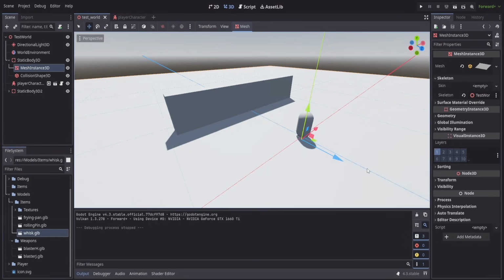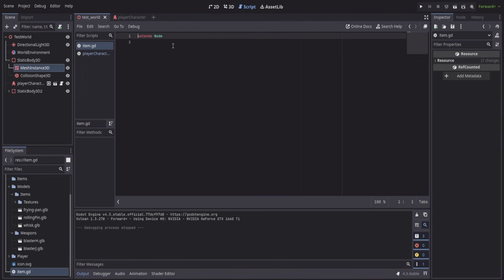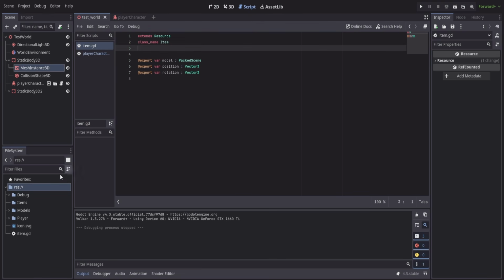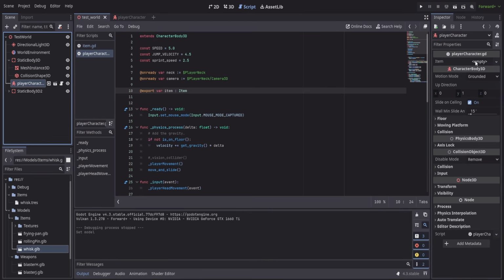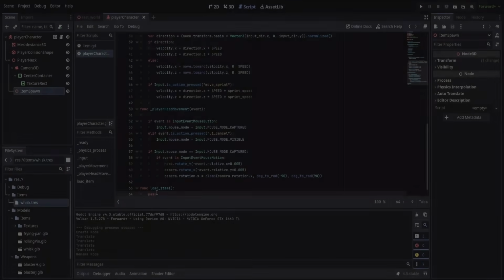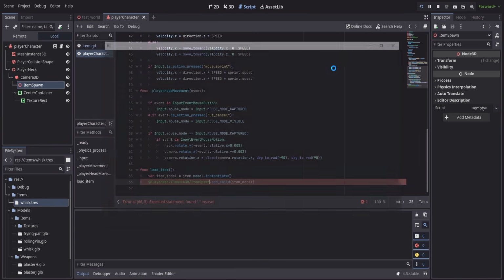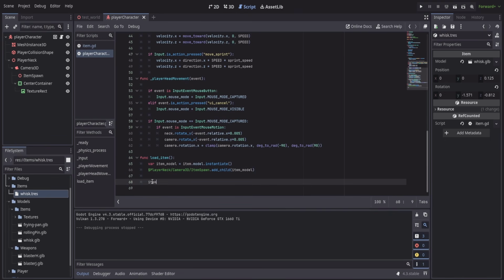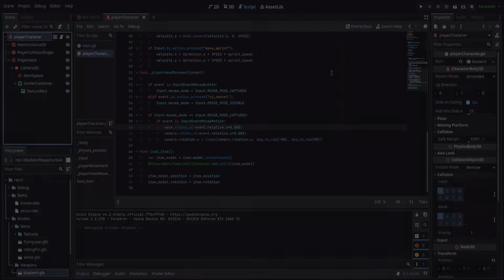How to Create Custom Resources | Godot 4 Tutorial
In this tutorial video, we take a look at creating items using Custom Resources!